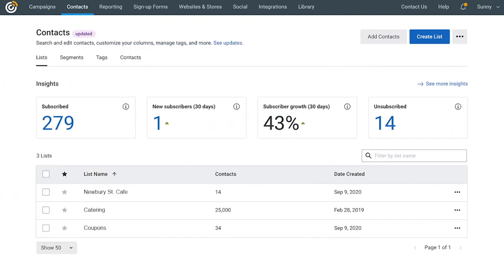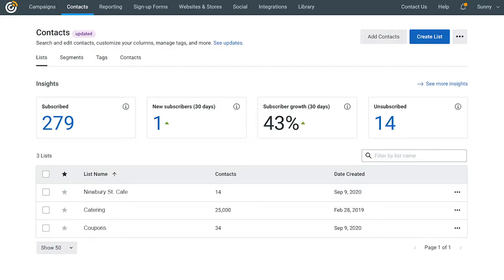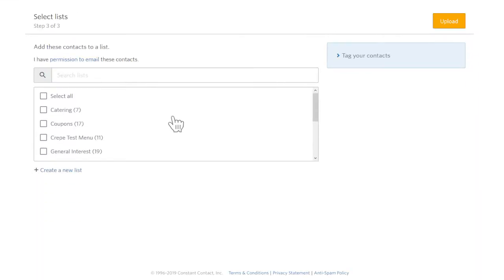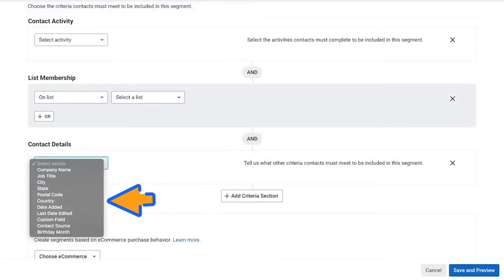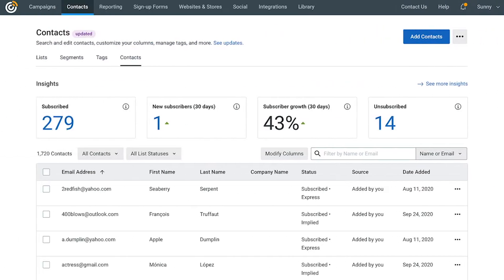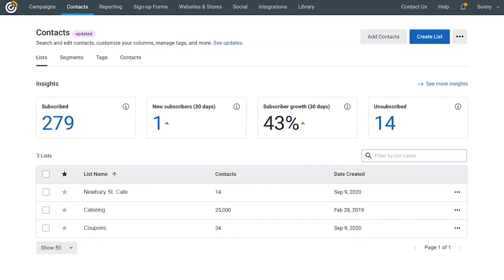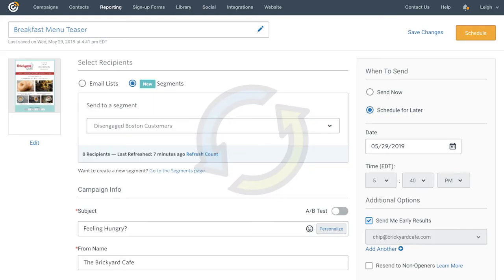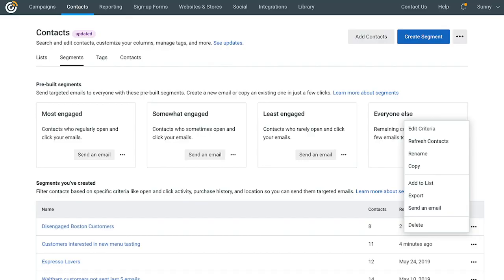Differences Between Lists and Segments | Constant Contact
In this Video Tutorial, you'll learn the differences between email lists and contact segments to help you target your emails to the right audience!